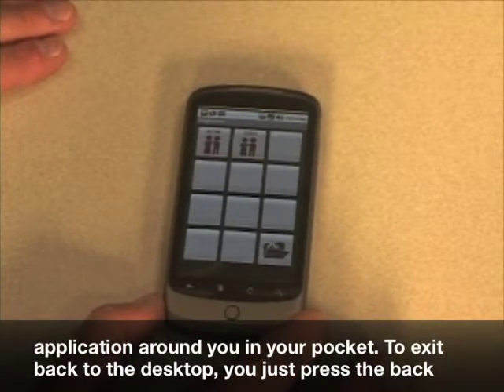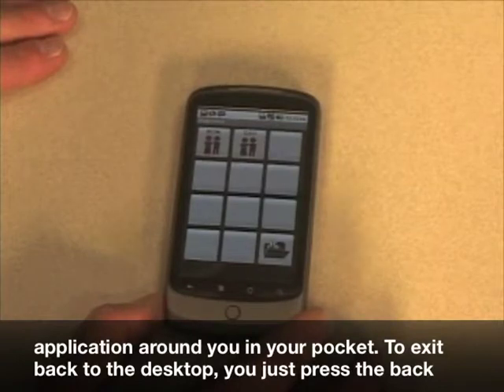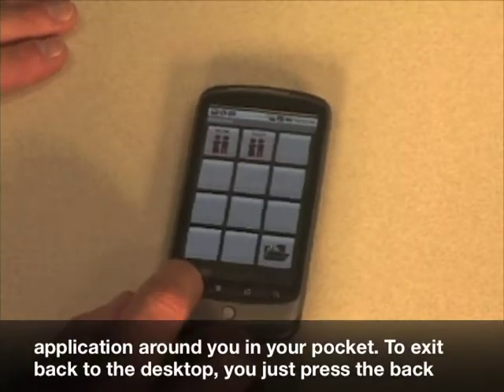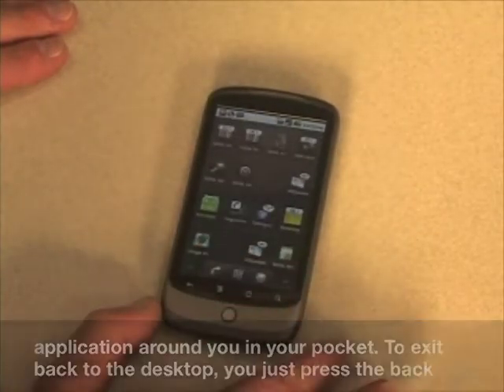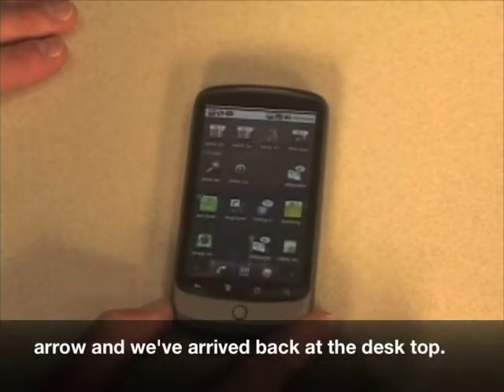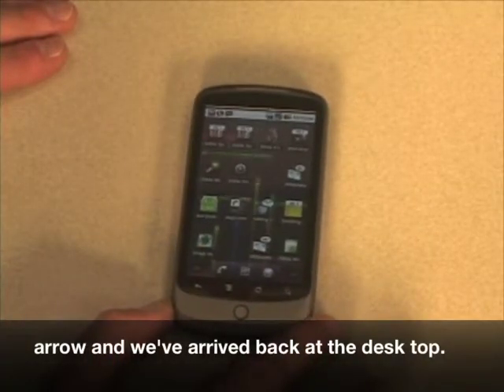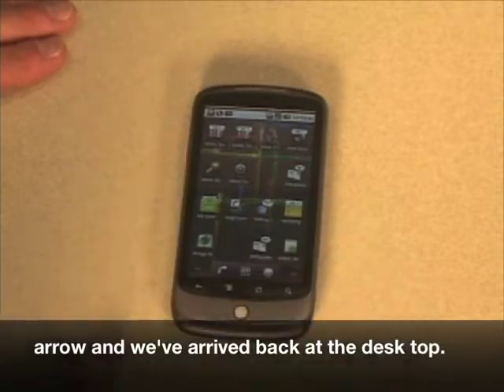iAugComm Smartphone App for Android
Instruction video on using the IDEAL Group's iAugComm application for the Android operating system - a mobile app that provides some of the features and functionality of alternative and augmentative communication devices. Not intended as a substitute for a full AAC device.